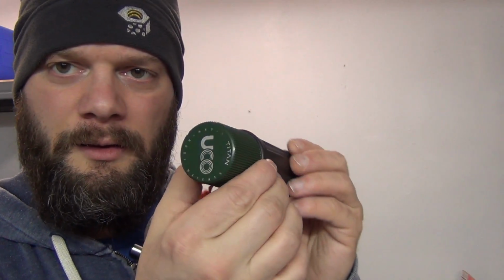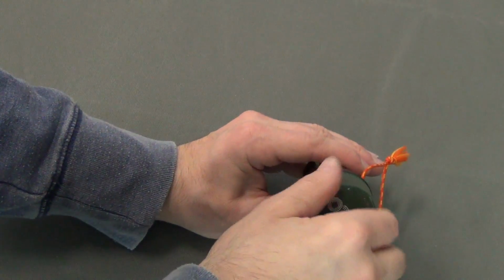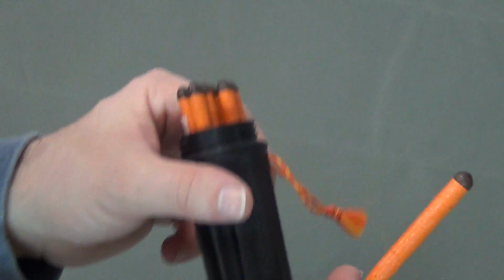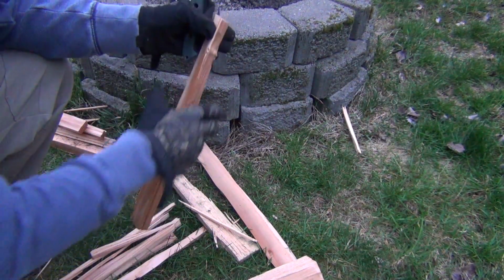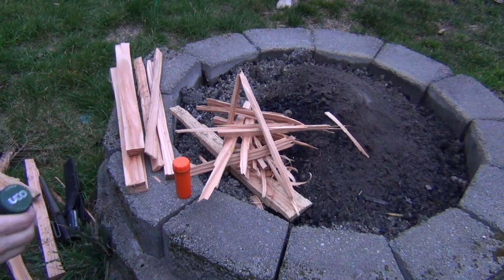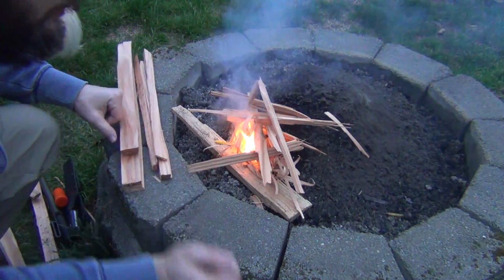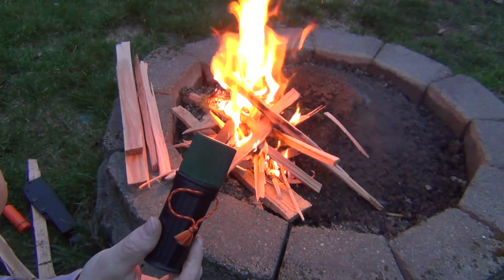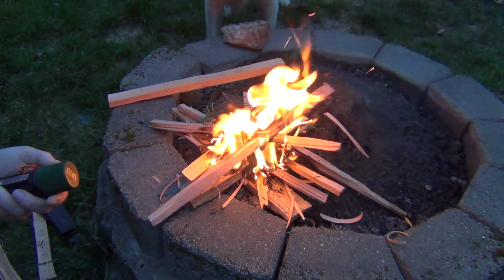UCO Titan Storm Proof Matches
I discovered the excellent UCO Titan Storm Matches.  If you want a fire fast, you might consider these matches.  UCO has been around since the early 70's and have been making high quality gear for a long time.